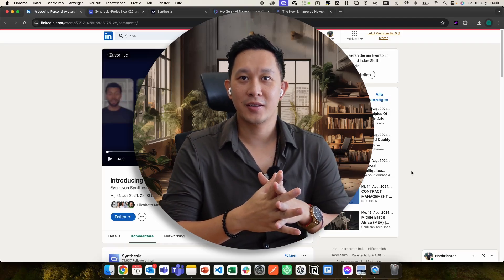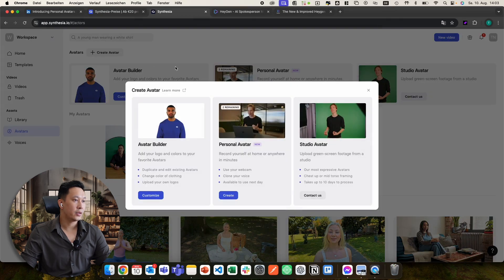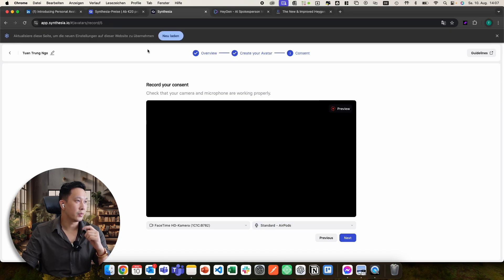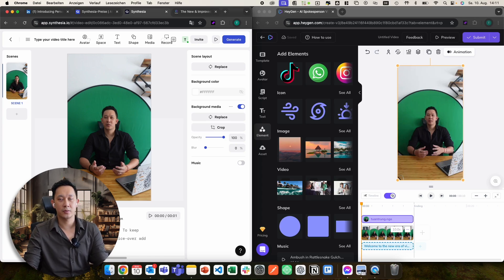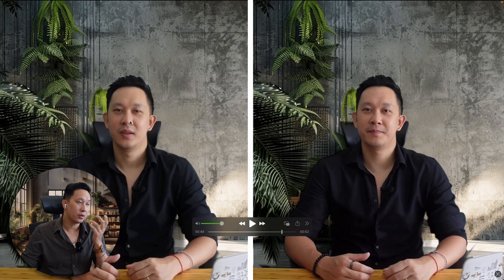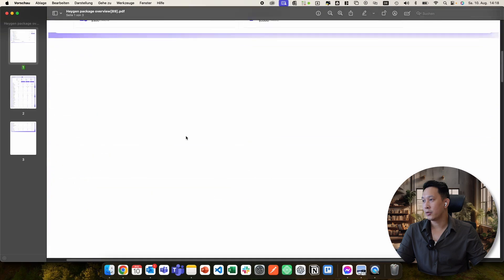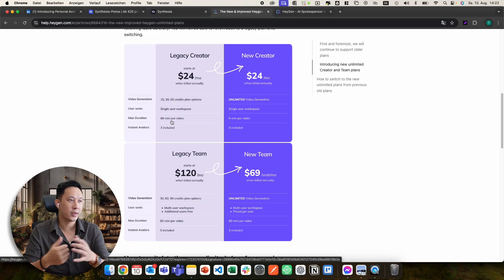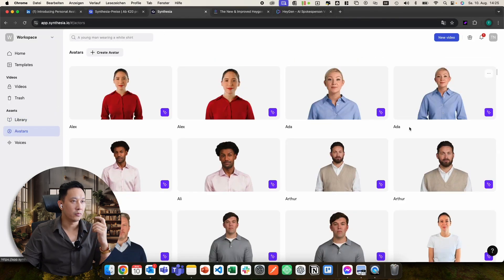Heygen vs. Synthesia's custom avatar | New Pricing Plan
Hi everyone,
as Synthesia launched there Personal (Custom) Avatar 2 weeks ago on 31.07.24, I took some time to compare them and see which one does better.
I used the same source video to create my custom avatar on both platforms to have a direct comparison.

Furthermore, Heygen launched there new pricing plans on 01.08.24 which brings an insane improvement!

Here are the timestamps for the video:
00:00 - Introduction
01:17 - How to create your custom avatar
04:54 - Comparison between Synthesia & Heygen
08:08 - Video results
10:27 - Prices & Features
12:17 - Heygen's new Pricing Model
13:54 - Multiple Instant Avatars
15:25 - Outro